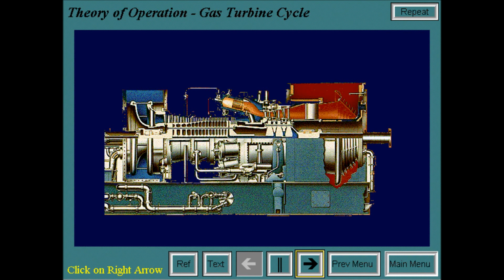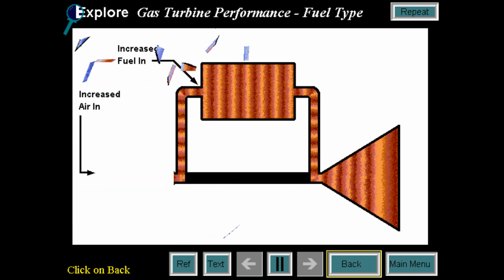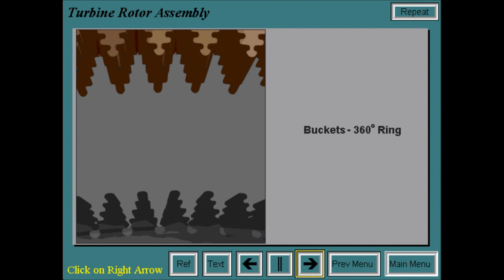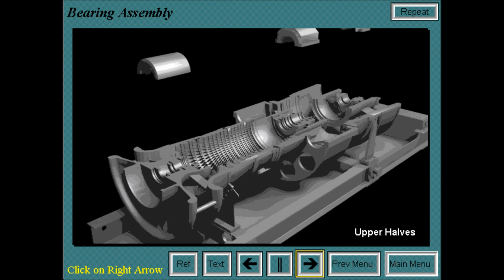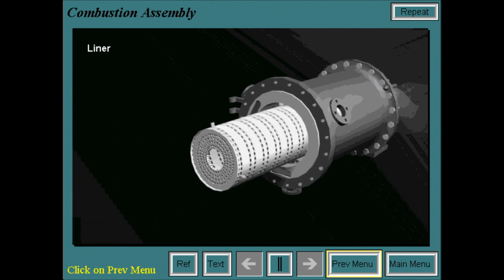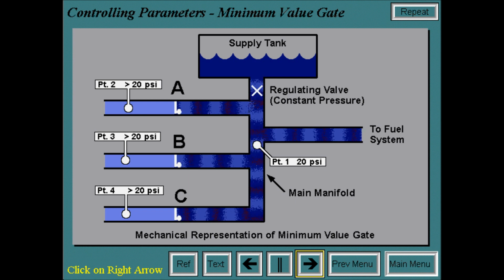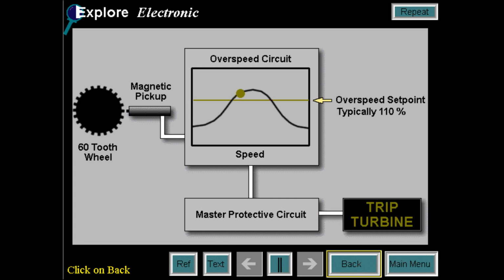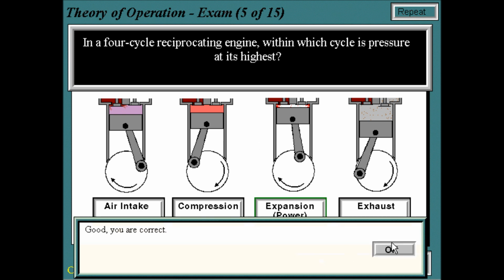Gas Turbine Overview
Complete overview of Gas Turbine (i.e. Working principle, spare parts)